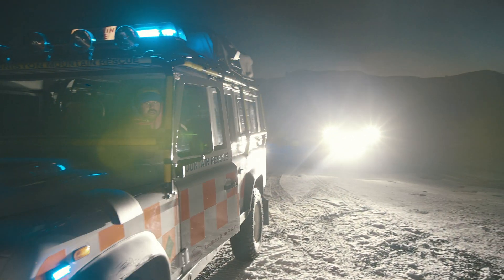LAZER LAMPS | Intelligent Low Beam Assist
Intelligent Low Beam Assist technology from Lazer Lamps is a world first for auxiliary automotive lighting. Utilising patent-pending technology, the i-LBA lamps improve the transition from high to low beam lighting through the adoption of photoelectric sensors, which identify oncoming vehicles and obstacles, isolating zones of lighting to avoid blinding oncoming traffic, while providing superior levels of low beam lighting at the sides of the road and directly in front of your vehicle.

Take a trip through the UK's Lake District and see how Lazer is helping to redefine auxiliary lighting like never before.